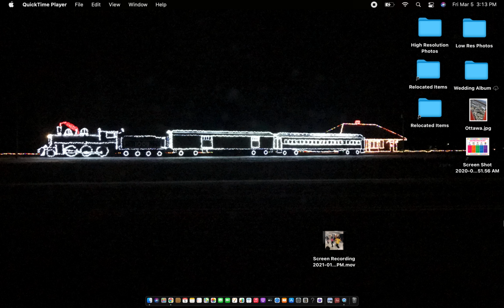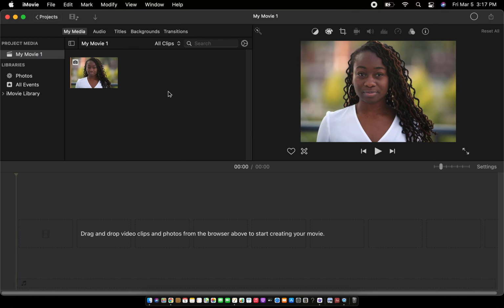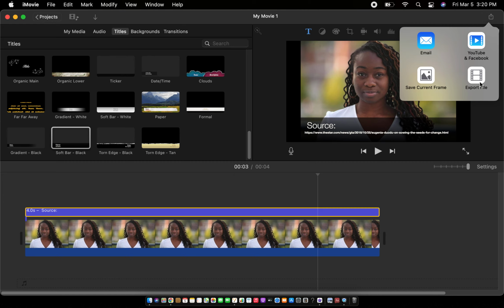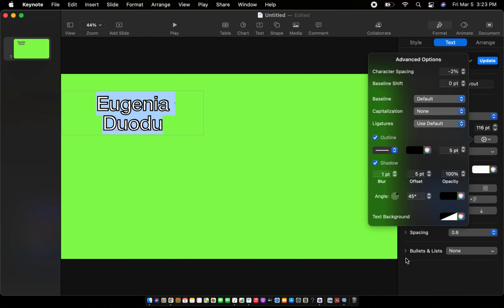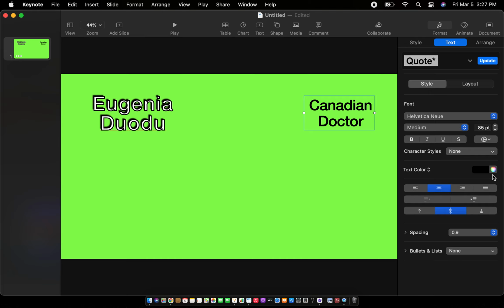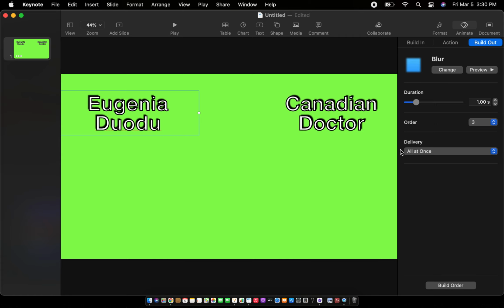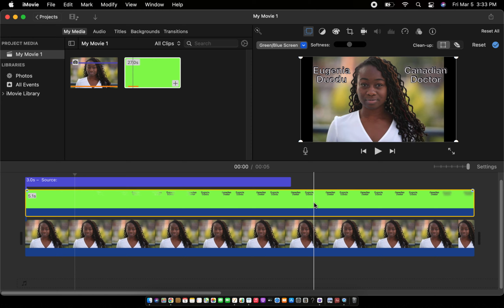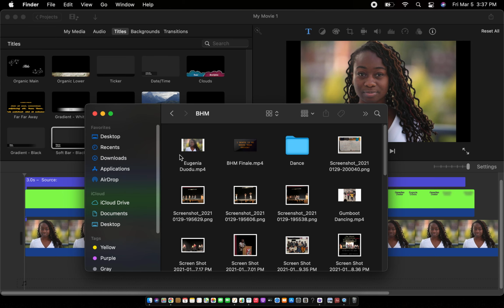How to edit videos on imovie - for beginners!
In this video, I go over some initial video editing steps that should help take your videos from wherever they are to somewhere else!